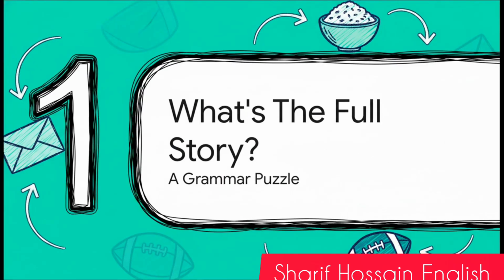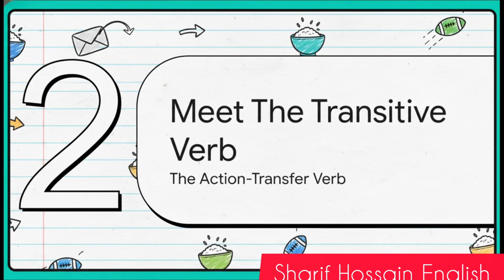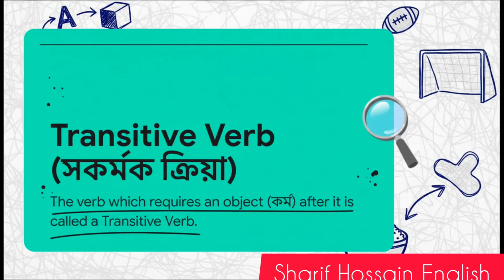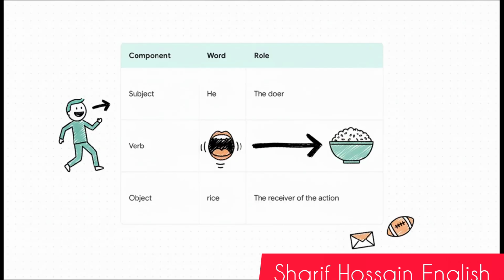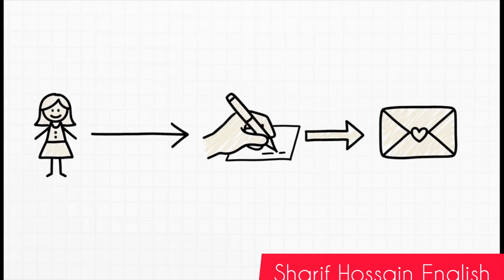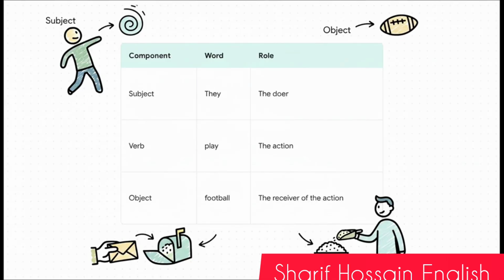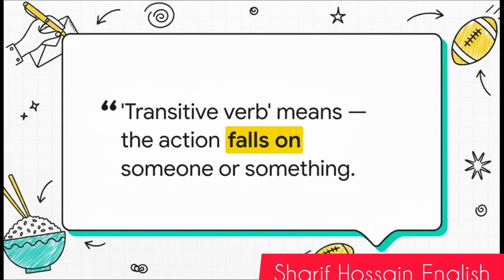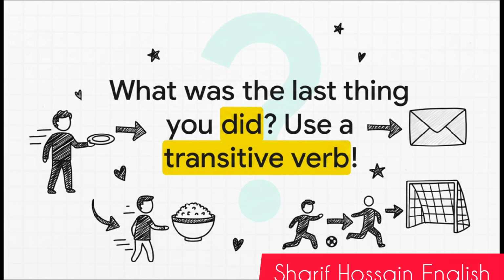Transitive Verbs Explained in 5 Minutes! | Don’t Miss the Object 🔥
Do you know what makes a verb transitive? If your sentence doesn’t have a direct object, it might be wrong! 😬

In this video, you’ll learn: ✅ What is a transitive verb ✅ How it needs a direct object to complete meaning ✅ Examples: She reads a book, He kicked the ball, They built a house ✅ Quick tips to identify and use transitive verbs correctly

Perfect for students, teachers, and grammar lovers who want to write clearly and confidently. 📌 Watch till the end and boost your grammar instantly!